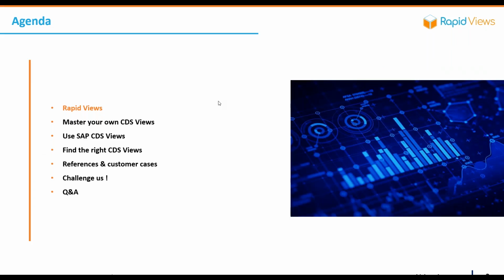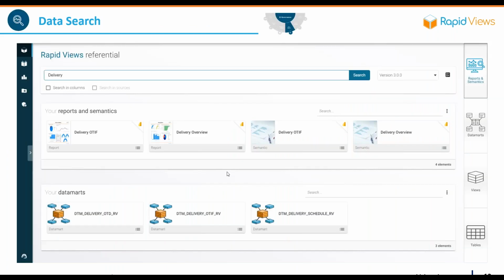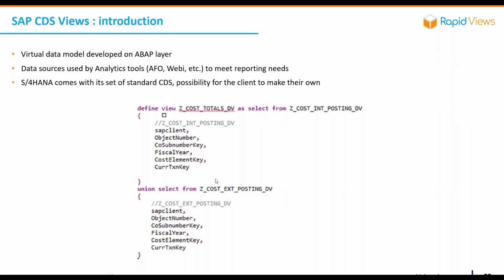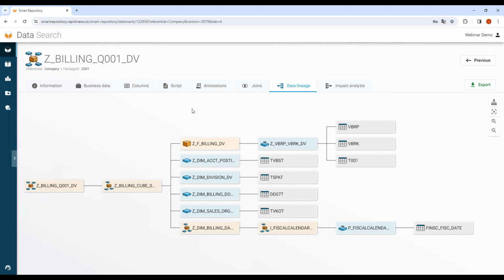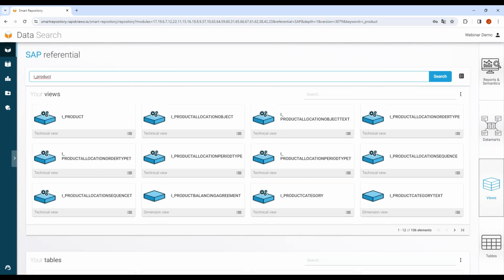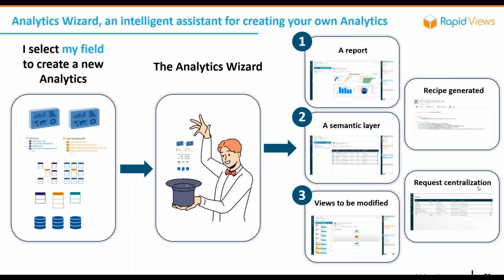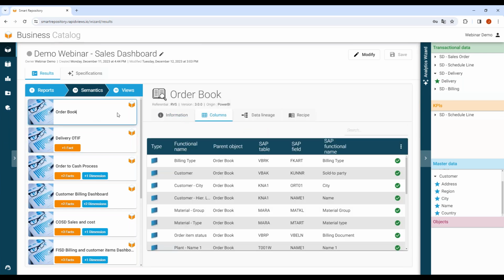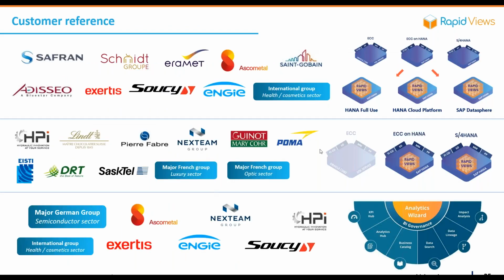Webinar Replay : Document your SAP CDS Views & your S-4HANA BI developments efficiently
Rapid Views, a software editor of solutions helping accelerate, centralize and control your Analytics projects, invites you to an online conference focusing on the SAP CDS Views & S/4HANA BI developments documentation.

HANA technology has been around for several years now and many of you have developed numerous CDS Views to expose, model, link or aggregate your Analytics data.

However, time passes, CDS Views increases and the more complex it becomes:
- Where and how can I find information in my BI environment?
- Which CDS Views should I use for a new development or to meet a new need?
- How can I anticipate the impact of modifications?
- How can I effectively document and maintain developments, when many service companies are working in my organization?

Some of our customers tell us that it can take up to 3 days to find the accurate information, which if it was properly documented, would be accessible after a few clicks...

This event, dedicated to CDS Views, will enable you to discover 3 specific use cases on the added value & time-saving potential of the RapidViews BI Governance platform.

Agenda
- Rapid Views
- 3 Use cases on CDS Views
- RapidViews platform demonstration
- Customer case
- Q&A

Speakers
- Jérôme TOCANNE, CEO, Rapid Views
- Julien DUGRIP, CTO, Rapid Views